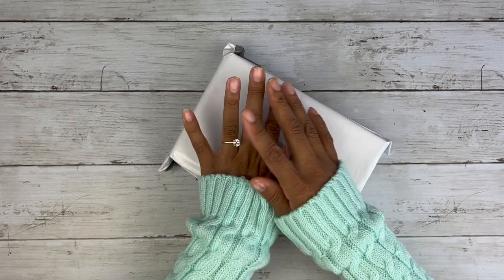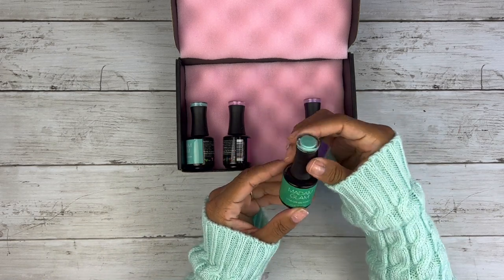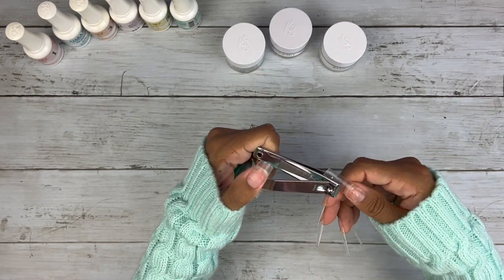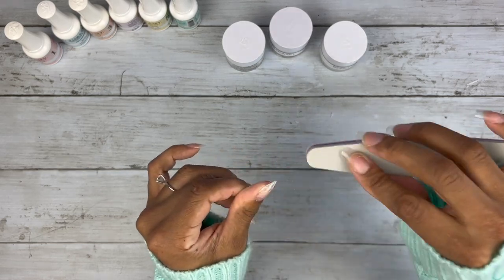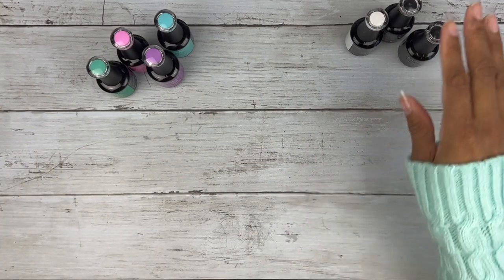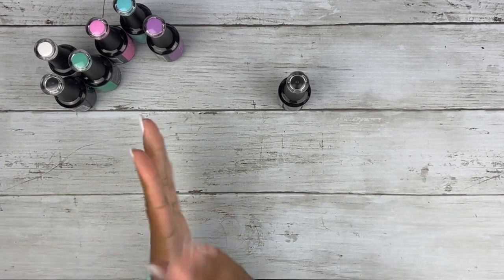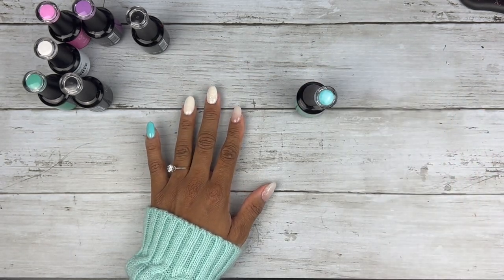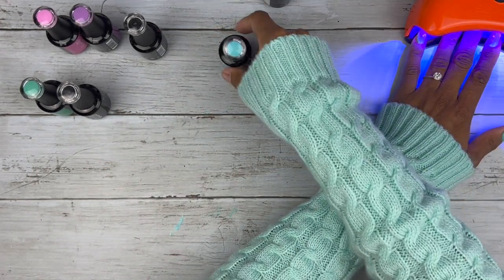UNBOXING HAPPY MAIL FROM MADAM GLAM | AT HOME MANICURE ON A BUDGET | HOUSE OF LIFE COLLECTION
Code: BLACKNBLUE

Code: BlackNBlue25

💙Fetch App:
Code: 48FU5

CODE: NERRN15

Code: BlackNBlue30_10